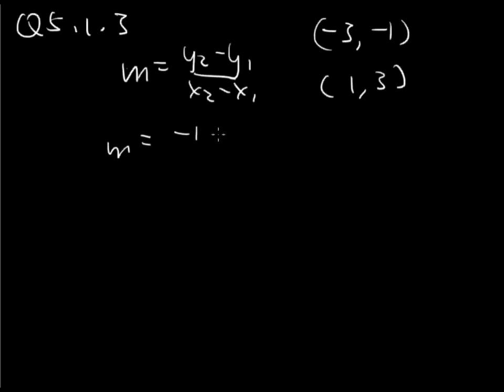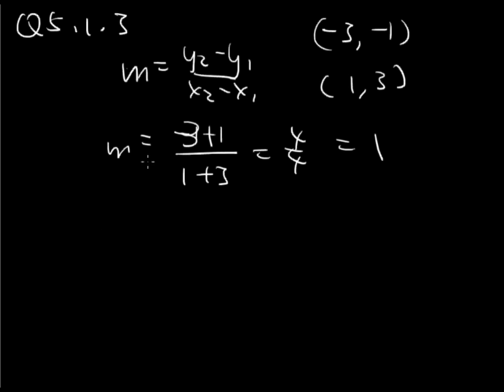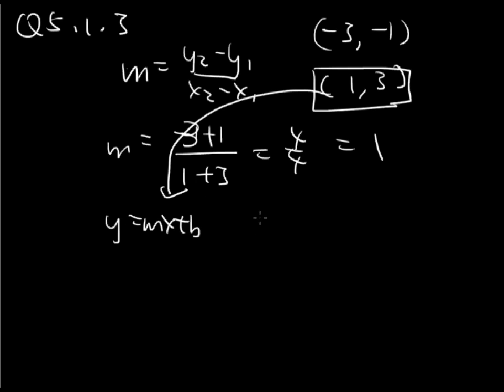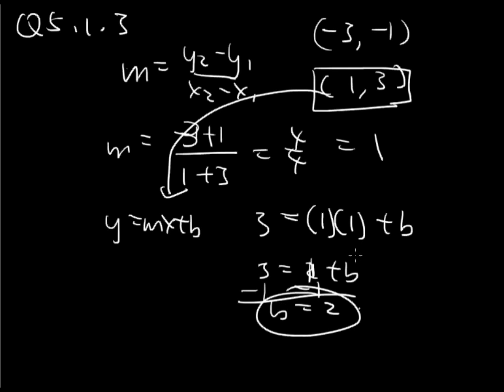Q 5.1 # 3 - Using slope formula to find the equation of a line